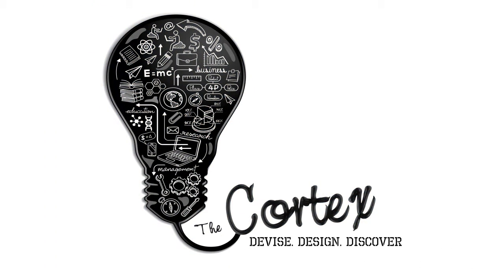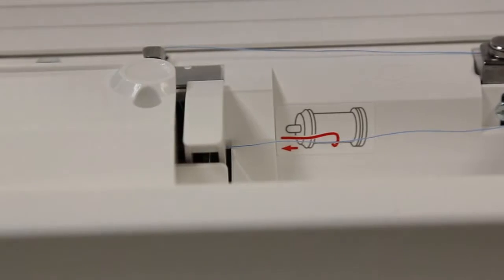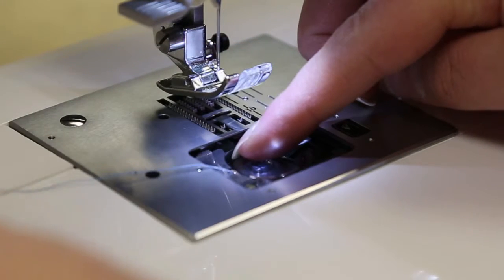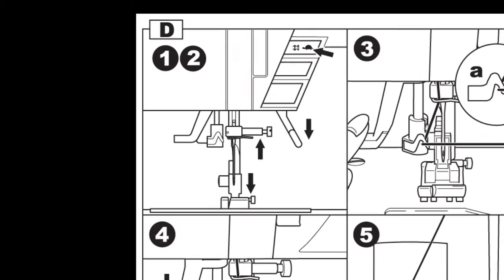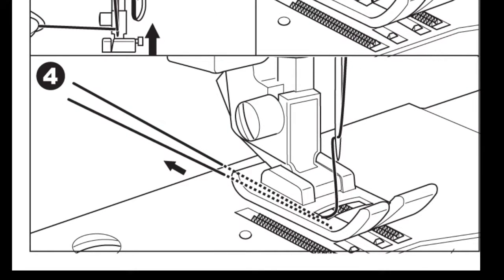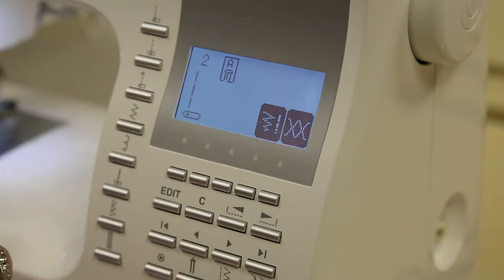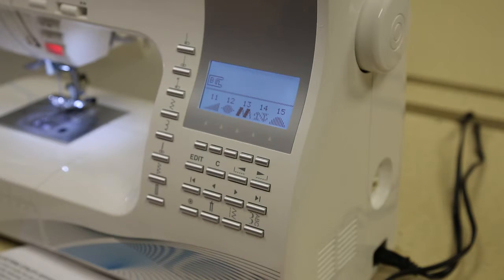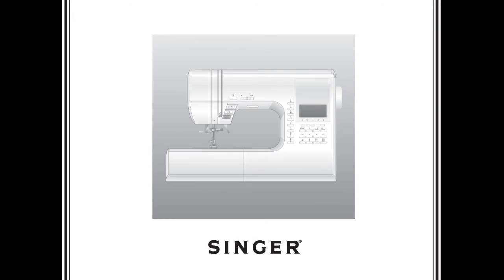Sewing Machine Certification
To become certified to use this equipment, please watch the video below, and then complete and submit the quiz Your certification will be confirmed within one business day from when the quiz is submitted.

This video is intended to get you started on the right track. It won't teach you every function of the machine, but will give you a solid basis to begin. The user manuals are available for this equipment, and you are encouraged to play and learn in our DIY setting.